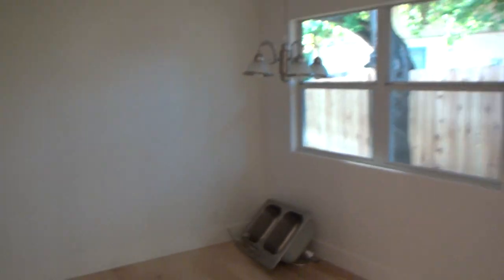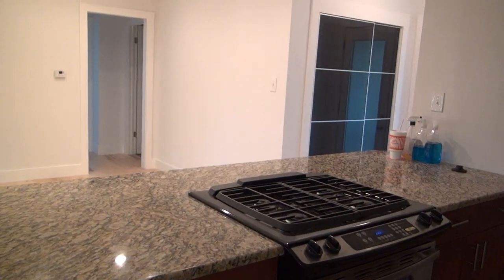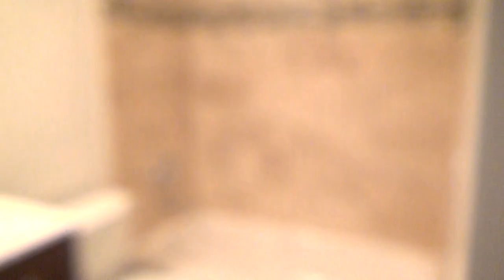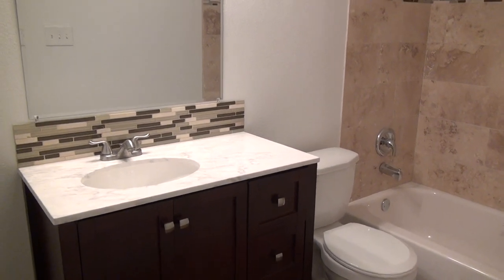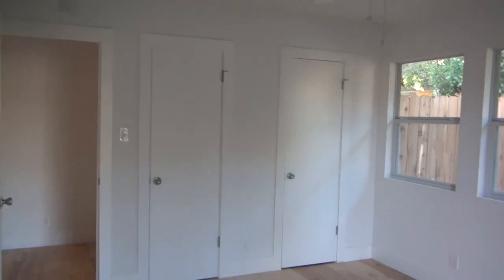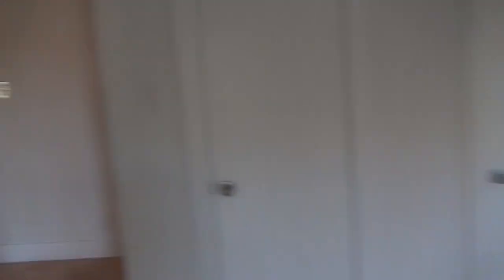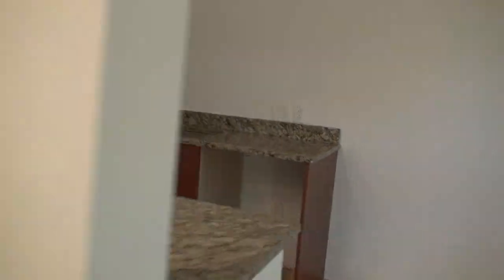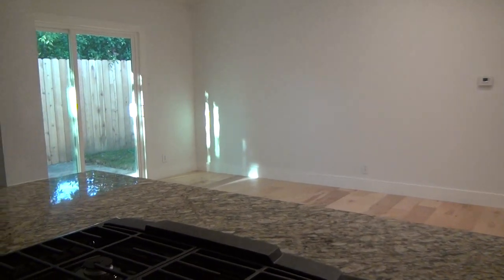Mueller Duplex For Sale Zoned Unrestricted Mixed Use 2209 E 51st Austin TX 78723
2209 E 51st Austin TX 78723 shown Perry Henderson MBA REALTOR® on the Live Well Team at Prudential Texas Realty in Austin, TX. It just feels right working with Perry Henderson and the Live Well Team at Prudential Texas Realty. List your home for sale, lease, or short term rental with Perry Henderson.